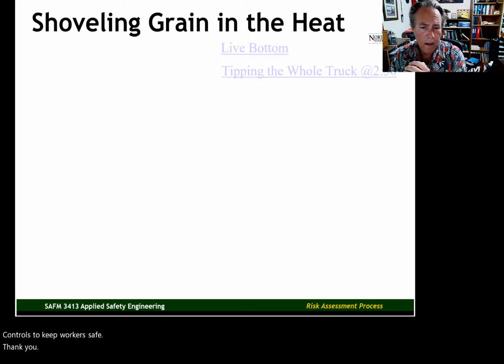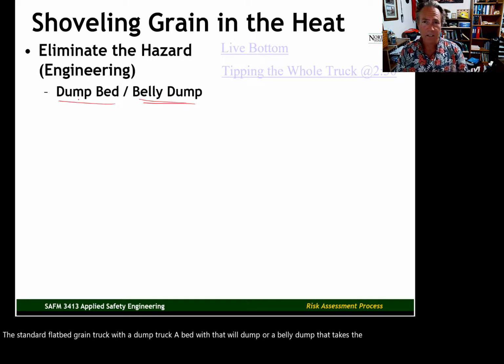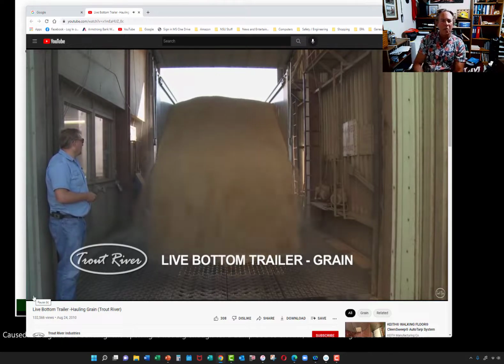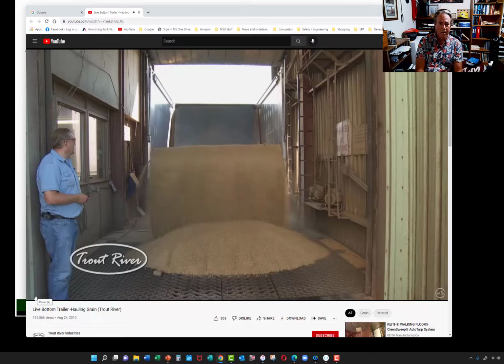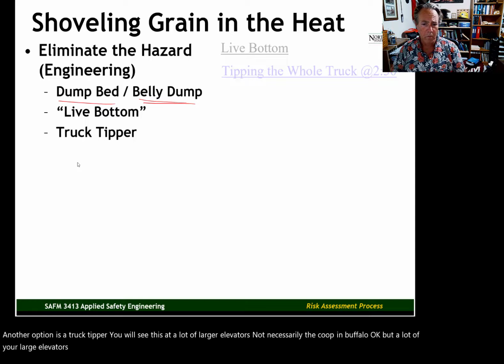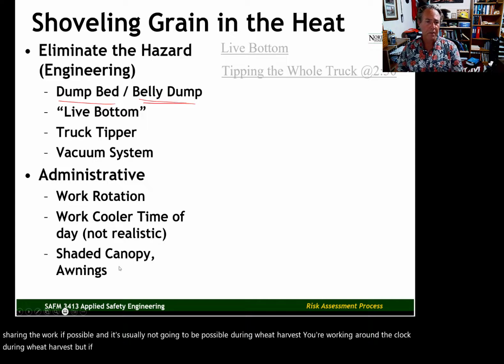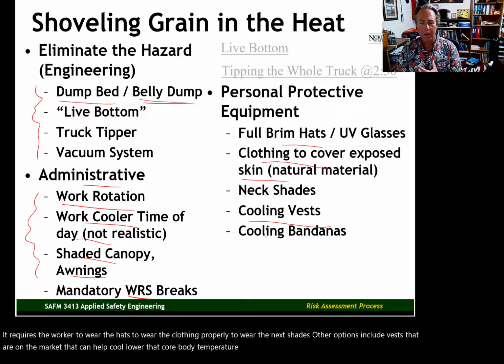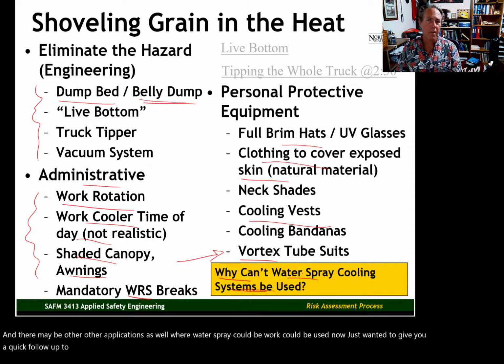Follow Up to Grain Shoveling/Hazard Control Assignment SAFM 3413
This is an optional video for students in SAFM 3413.  It is a follow up discussion to the assignment where I asked you to identify engineering controls, administrative controls, and PPE controls for workers who are shoveling grain in full sun and a heat index of 94 degrees Fahrenheit.